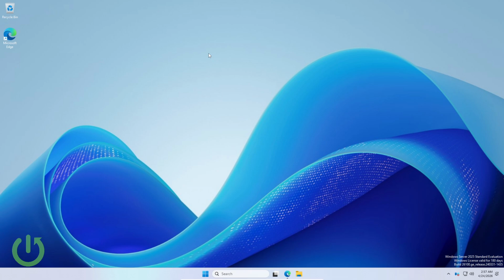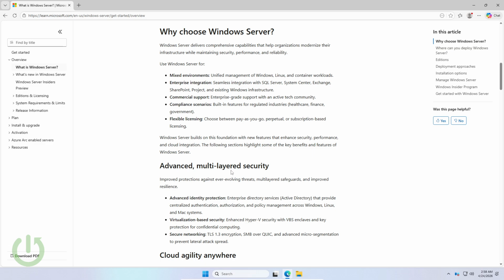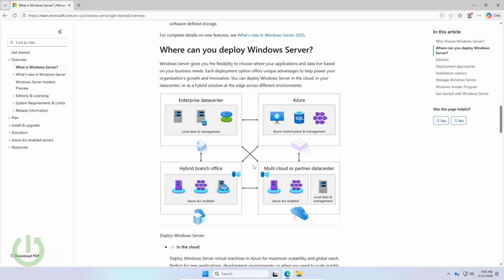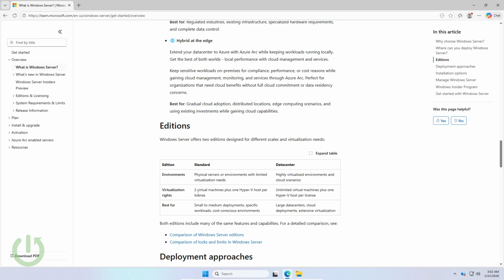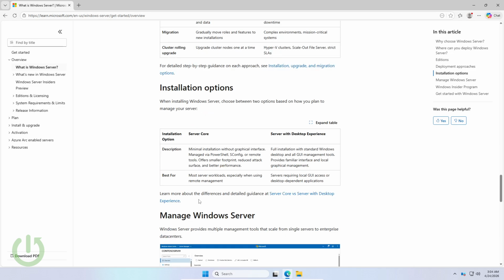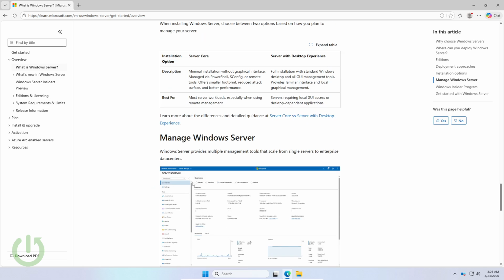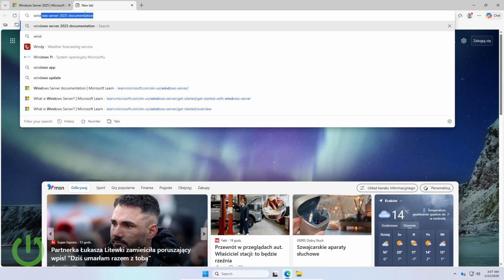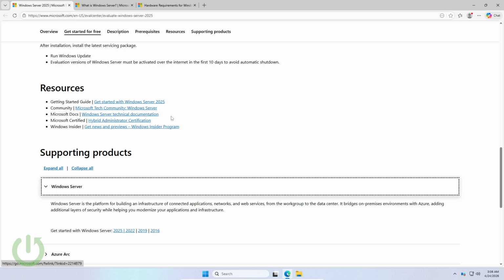MICROSOFT Windows Server 2025 – What is Windows Server?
In this short, easy-to-follow video we explain what Microsoft Windows Server 2025 is, what it does, and why organizations use it. You will learn the official definition, typical use cases like file storage, networking, web hosting and identity management, key security and hybrid cloud features (including Azure RSC), deployment options (cloud, datacenter, hybrid/Edge), installation choices (Server Core vs Desktop Experience), the difference between Standard and Datacenter editions, and where to download a free evaluation. This overview is based on the official Windows Server documentation and is ideal if you want a quick, practical introduction to Windows Server 2025 and next steps for learning or testing it.

How to deploy Windows Server 2025 in Azure (Windows Server 2025)?
How to choose between Windows Server 2025 Standard and Datacenter?

0:00 Introduction – What this video covers
0:15 What is Windows Server (official definition)
0:29 Open the official Windows Server documentation
0:51 Why choose Windows Server – capabilities and benefits
0:58 Advanced security and identity features
2:32 Cloud agility and Azure RSC integration
3:18 Where to deploy – cloud, datacenter, hybrid/Edge
4:48 Editions explained – Standard vs Datacenter
5:42 Deployment approaches – clean install, upgrade, migration, cluster upgrades
7:19 Installation options – Server Core vs Desktop Experience
8:54 Management tools – Windows Admin Center, Azure Arc, System Center
9:37 Windows Server preview and free evaluation
10:59 System requirements and closing notes